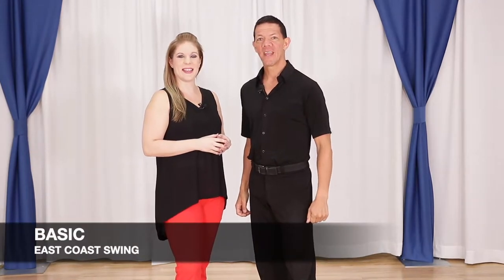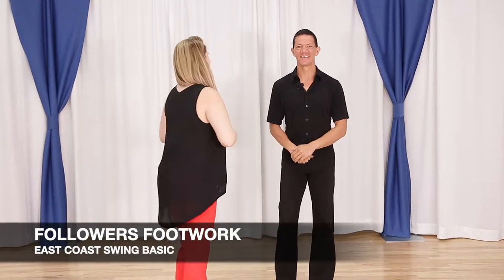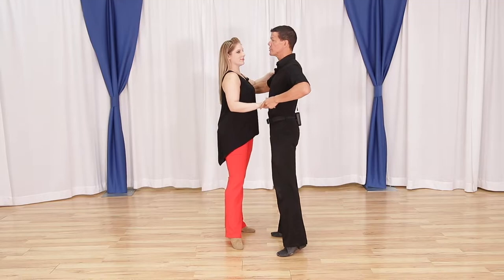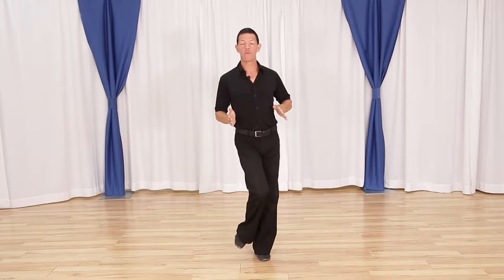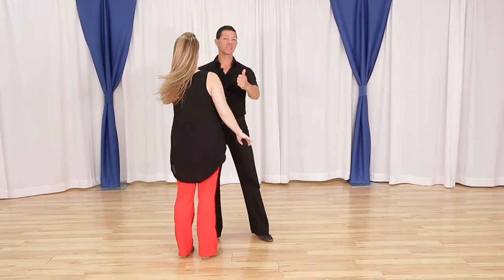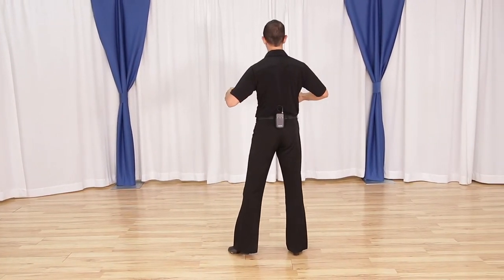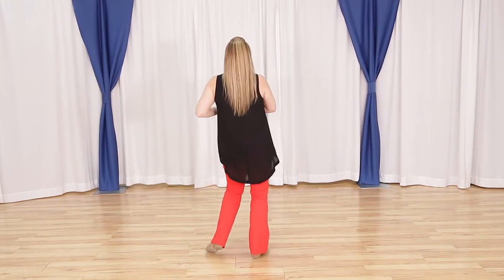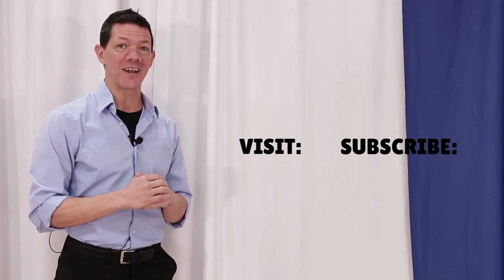How to Swing Dance for Beginners - East Coast Swing Basics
Learn the basics for Beginner East Coast Swing. Brian B & Megan will walk you through all the basic ECS steps that you'll need to master social dancing East Coast at your local ballroom dance! View our ECS Syllabus

These moves are some of the basic bronze syllabus patterns that you'll need for east coast swing dance.

Basic:
0:00 Demo to Music
0:15 Walkthrough
0:32 Leaders Footwork
1:57  Followers Footwork
2:57 Lead & Follow

Left Turning Basic:
4:36 Demo to Music
4:50 Walkthrough
5:05 Leaders Footwork
6:09 Followers Footwork
7:03 Lead & Follow

Right turning Basic:
7:59 Demo to Music
8:13 Walkthrough
8:29 Leaders Footwork
9:33 Followers Footwork
10:24 Lead & Follow
11:49 What to Learn Next